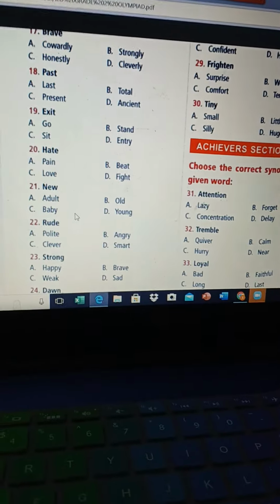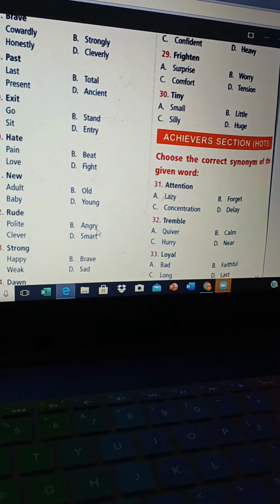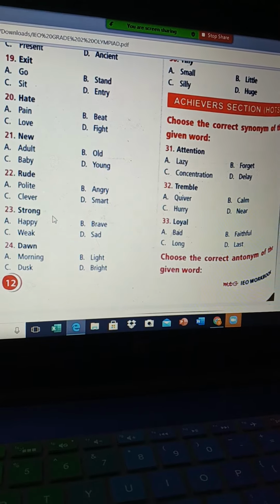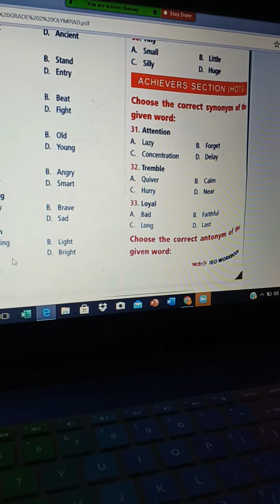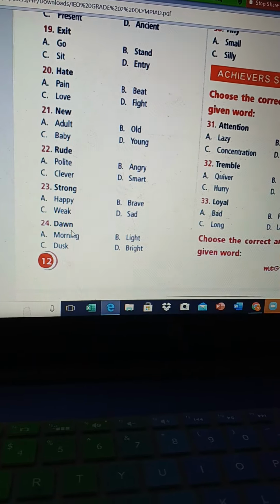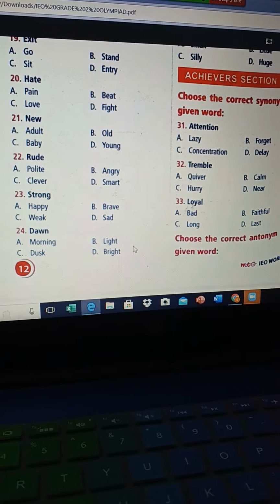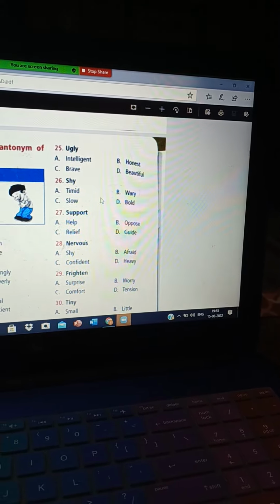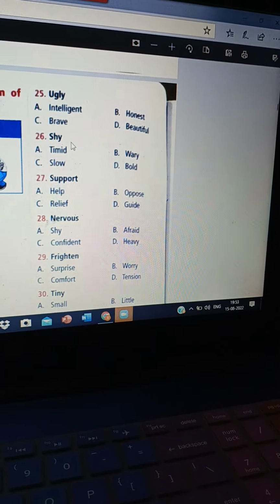IEO or English class for class 1 and 2 on 15th August 2022 Episode 4